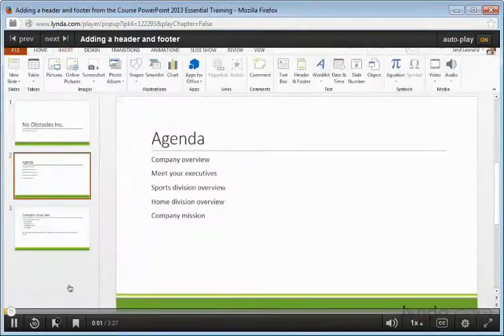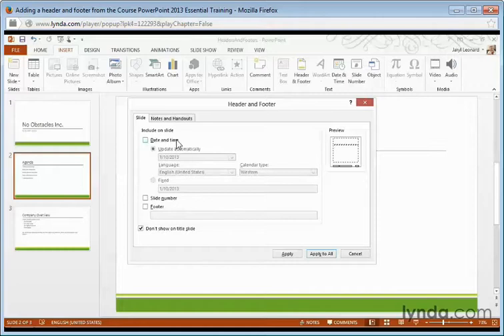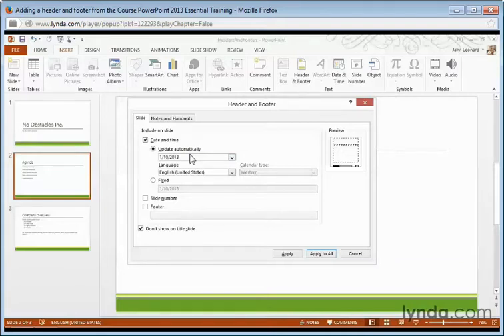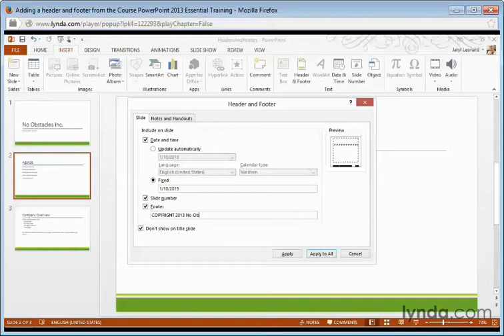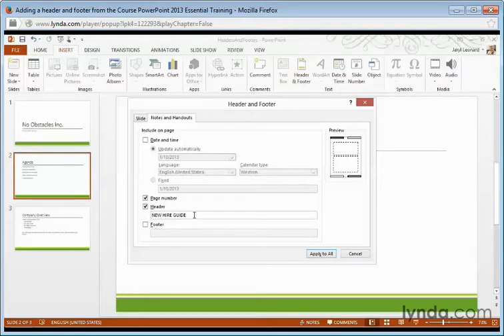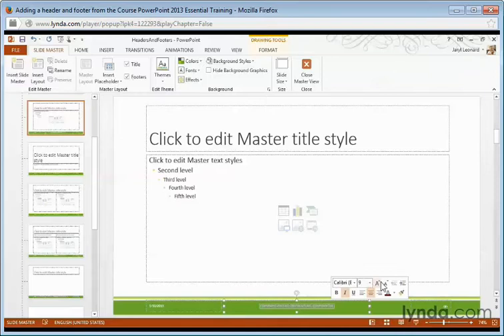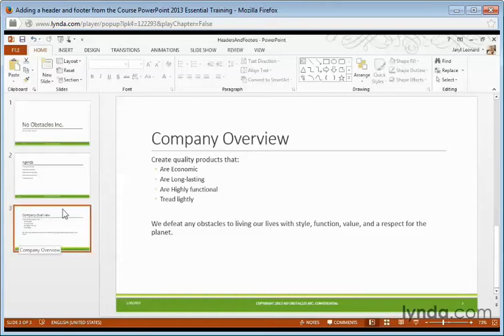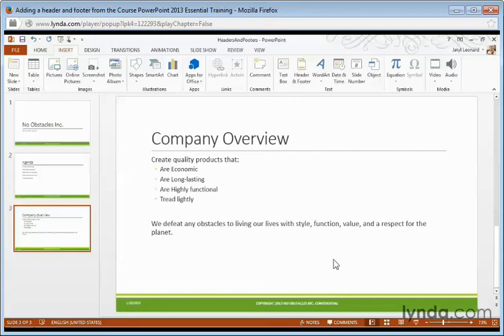11 Formation PowerPoint 2013 (Adding a header and footer)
Formation PowerPoint 2013
Working with presentations